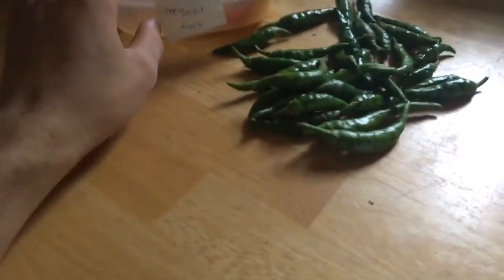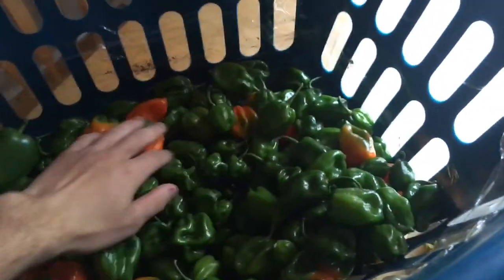look what i got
i got 32 hot peppers plants
i got
1espellet
3cubanell
18jalapeños
44cayenne
220super chili pepper
278 habanero